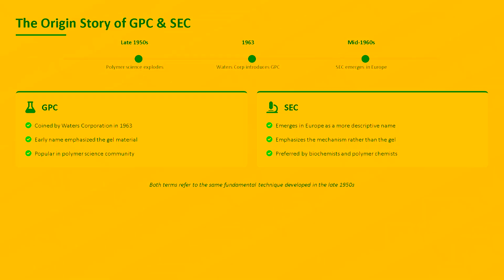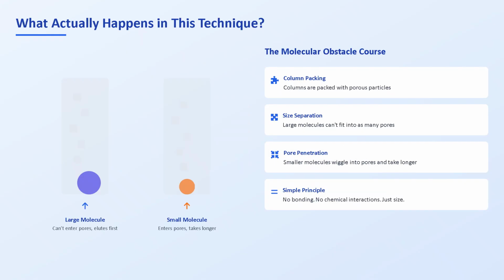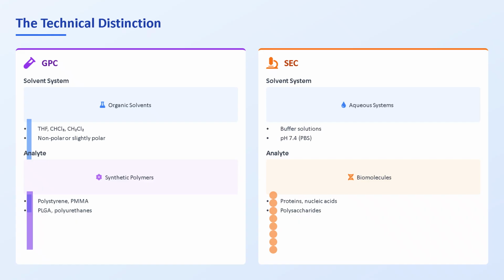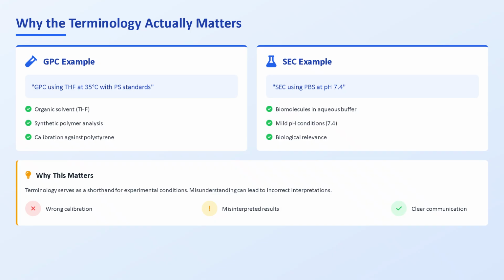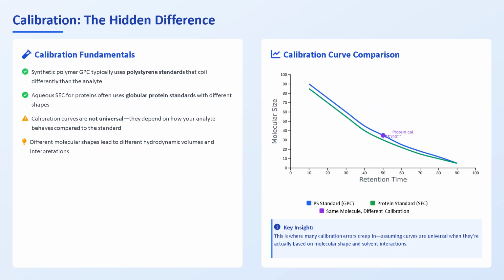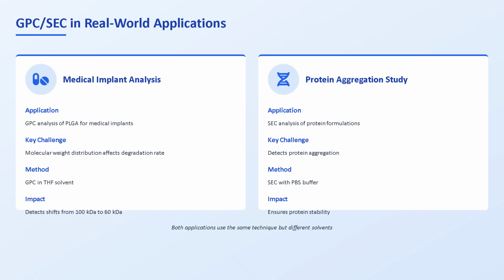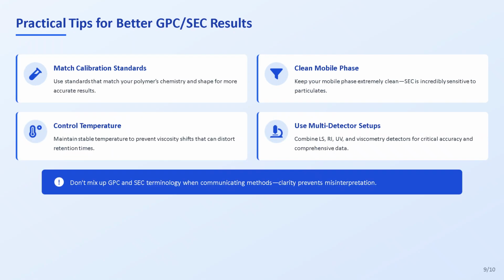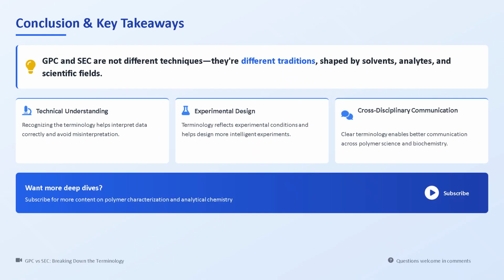GPC vs SEC: Breaking Down the Terminology in Size-Based Chromatography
Curious about the difference between GPC and SEC? In this video, we dive deep into size-based chromatography and explain what GPC (Gel Permeation Chromatography) and SEC (Size Exclusion Chromatography) actually mean — when to use each, how they compare, and practical guidance for researchers and lab scientists.

Learn how to choose the right method for polymers, proteins, or biomolecules, and understand key terms, common pitfalls, and best practices.

Clear understanding of GPC and SEC — beyond the acronyms

Insight into how molecular weight, polydispersity, and matrix affect chromatographic choice

Practical lab tips for method setup, sample prep, and result interpretation

Comparison of use cases: from synthetic polymers to biologics and biomolecules